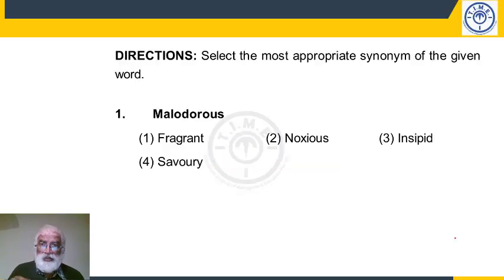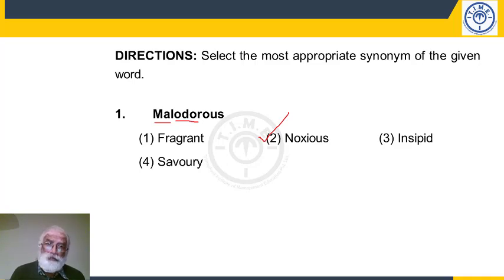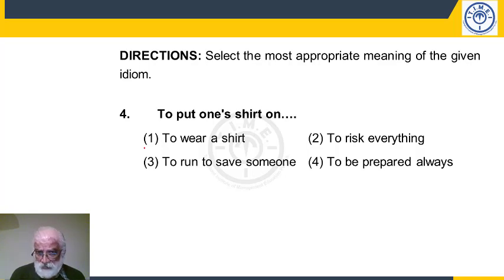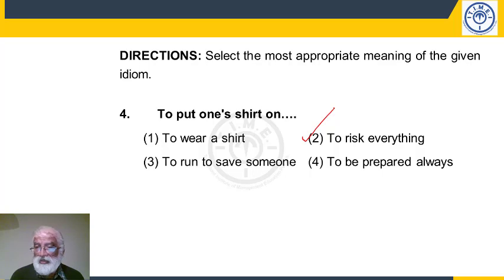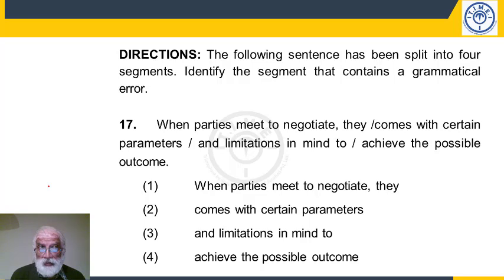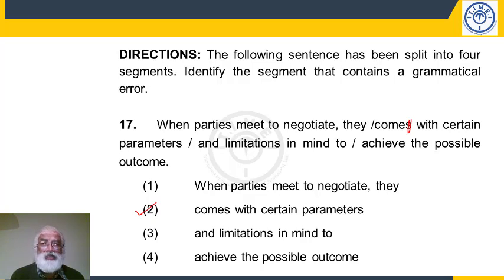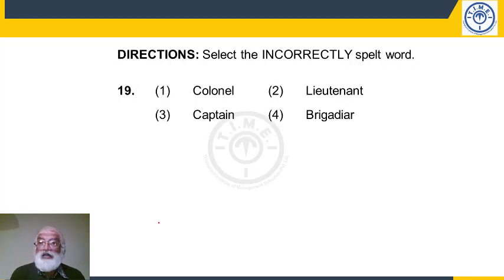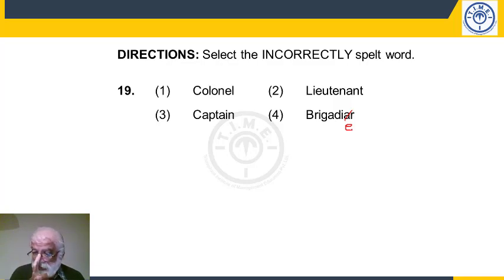Discussion of English Language Section l All India Mock Test - SSC CGLE 2022 Tier 1 (AIMT2502303)